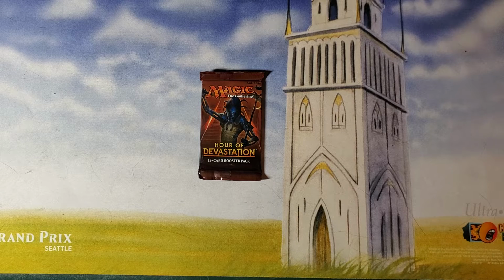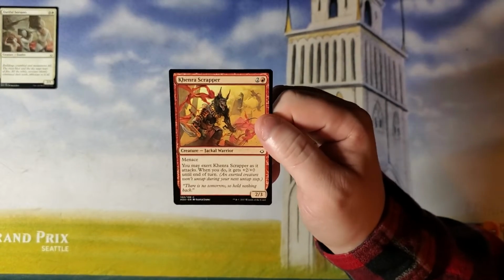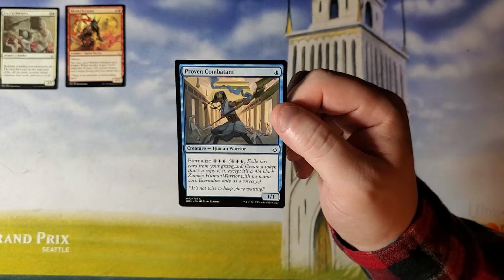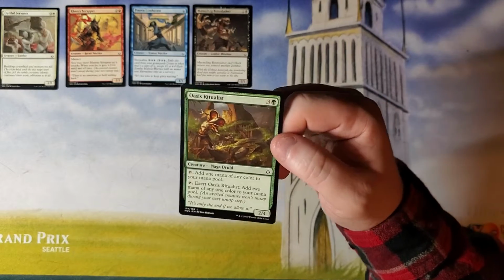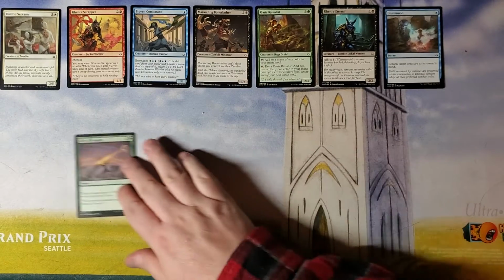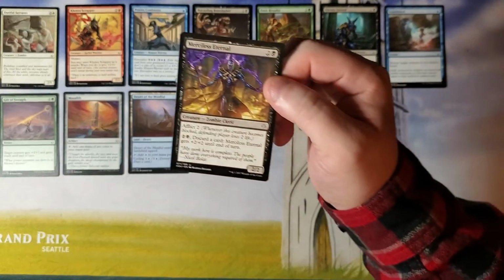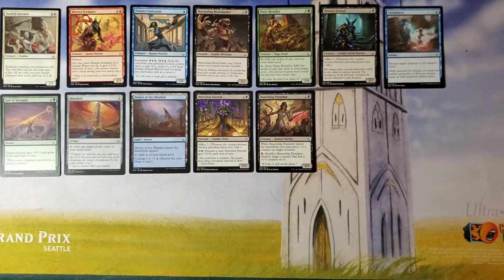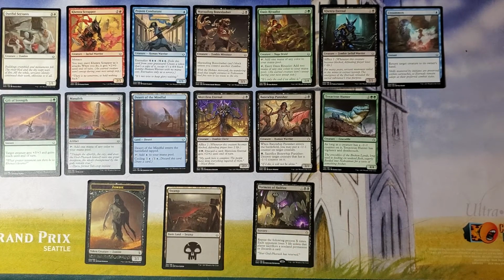PackADay Challenge 12/10 Hour of Devastation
It's the Magic: the Gathering December PackADay Challenge. OKCoyote opens a different pack of Magic: the Gathering every day in December. 31 days, 31 different packs.

Want to feed my pack habit? paypal doggah AT gmail DOT com